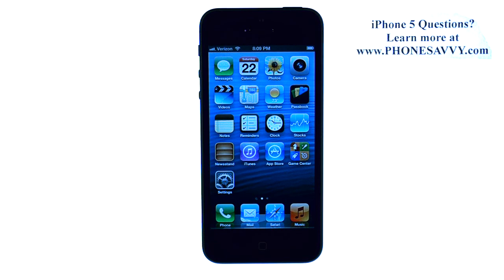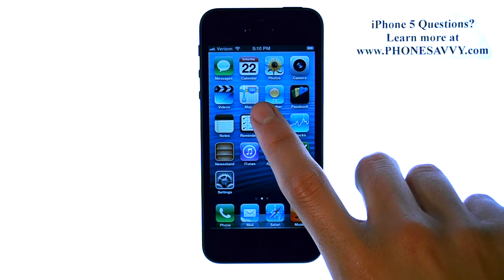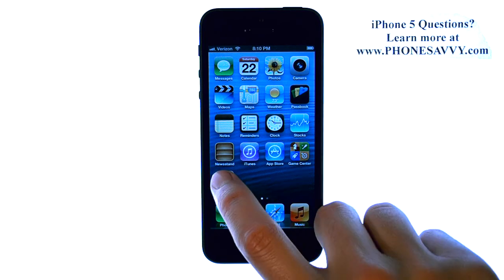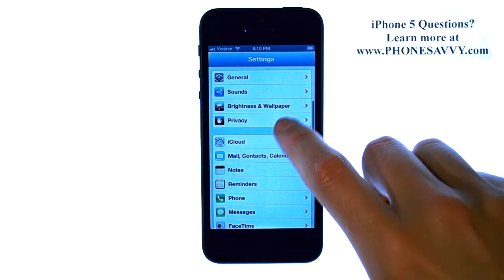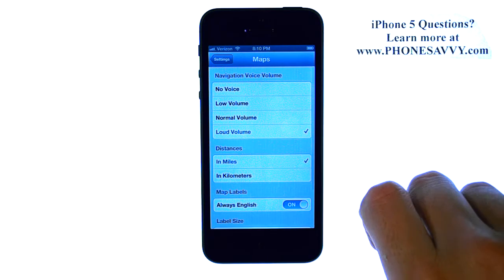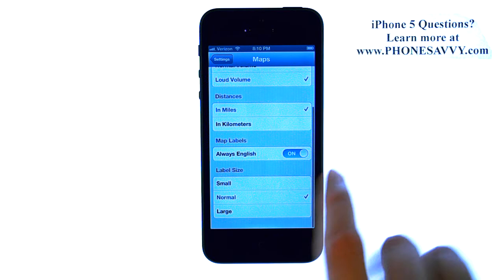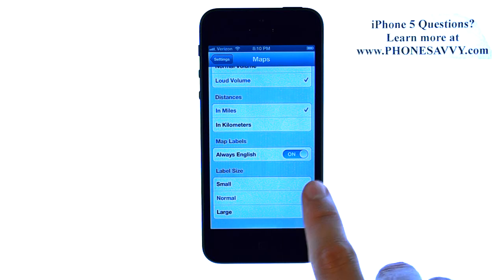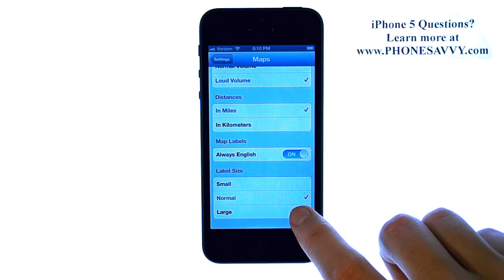Apple iPhone 5 - iOS 6 - How do I Increase Labels Size in the Maps Application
Walk through video on increasing labels size in Maps for the iPhone 5 and older iPhones with iOS 6